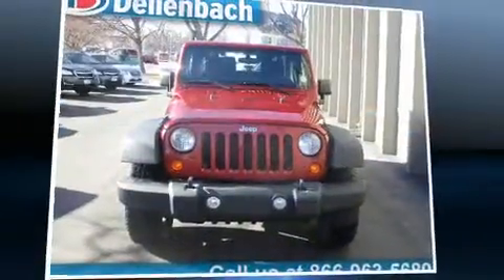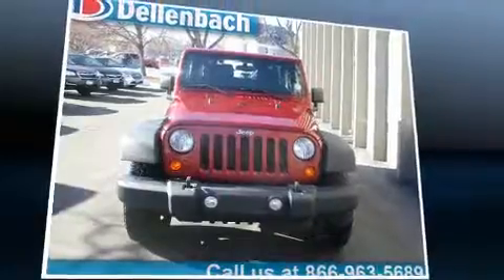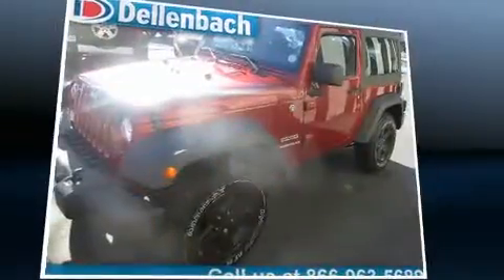2013 Jeep Wrangler SPORT in Fort Collins, CO 80525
Dellenbach Subaru
3103 S College Ave

Discerning drivers will appreciate the 2013 Jeep Wrangler. It features four-wheel drive capabilities, a durable automatic transmission, and a refined 6 cylinder engine. Top features include cruise control, variably intermittent wipers, an outside temperature display, front bucket seats, front fog lights, tilt steering wheel, skid plates, and more. Jeep ensures the safety and security of its passengers with equipment such as: dual front impact airbags with occupant sensing airbag, integrated roll-over protection, traction control, brake assist, ignition disabling, and 4 wheel disc brakes with ABS. Electronic stability control stands out as a technologically savvy innovation, keeping you better connected to the road. A Carfax history report indicates just one previous owner. We pride ourselves on providing excellent customer service. Stop by our dealership or give us a call for more information.